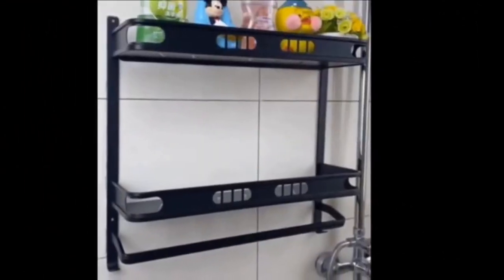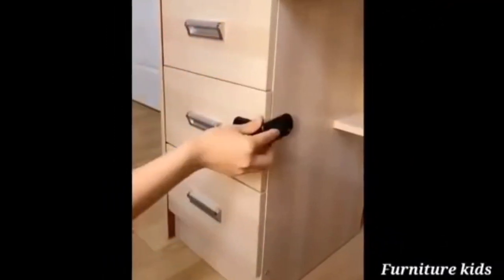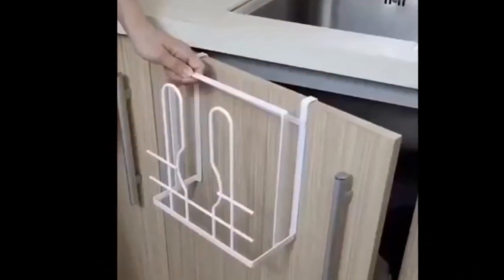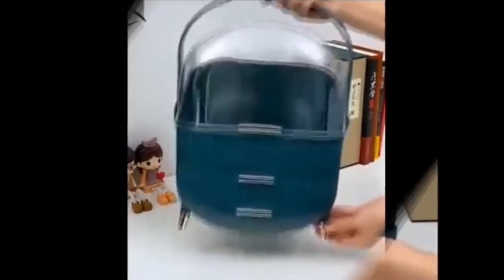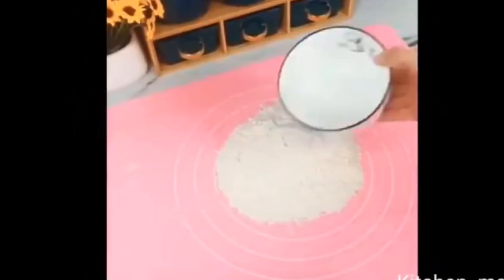Top 60+ Space Saving kitchen Organizer Ideas||Amazing Space Saving Kitchen Organization Ideas 2021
Dear Viewers,in this video we present Top 60+ Space Saving kitchen Organizer Ideas. Amazing Space Saving Kitchen Organization Ideas 2021.

You can buy this products from Amazon.com Sale

1)How to escape from Mosquito Bite for Peaceful Sleep ?
2)Learn to Save up to 60% on Major Grocery items
3)Learn to Save up to 70% on High Quality Olive Oil
4)Do you like Discount up to 80% on Pure Oil and Ghee ?
5)Learn to Save up to 40% on Branded Soap and Shampoo
6)Do you Like High Quality Women Private Razor onOffer?
7)Save up to 30% on Major Sanitary Napkins
9)Unbelievable Offer on Hygenic Products
10)Save up to 70% on Intimacy Happy Products
11)Learn to Save up to 70% on Cleaning Liquids
12)Best Deals on Car Wash-WaterlessShampoo